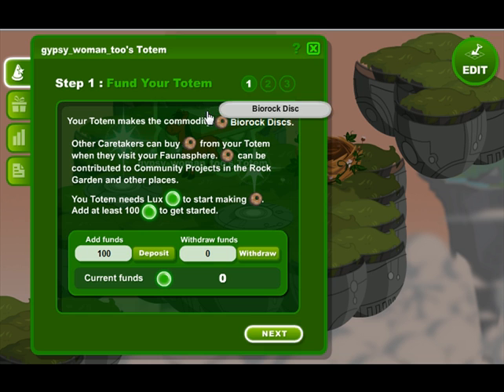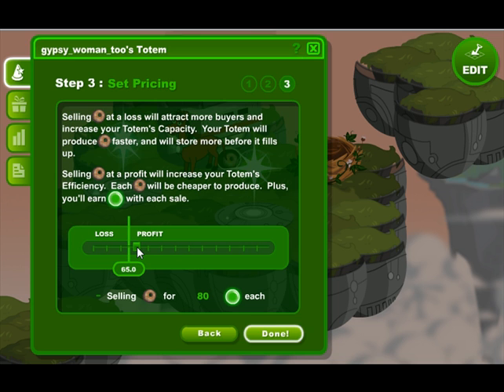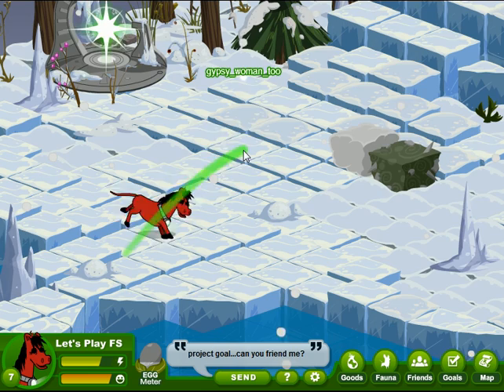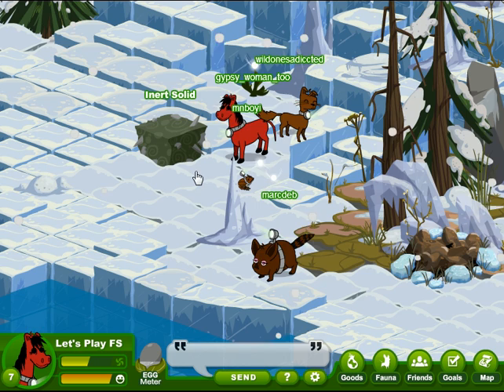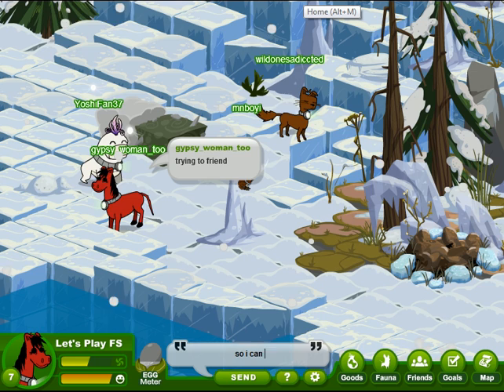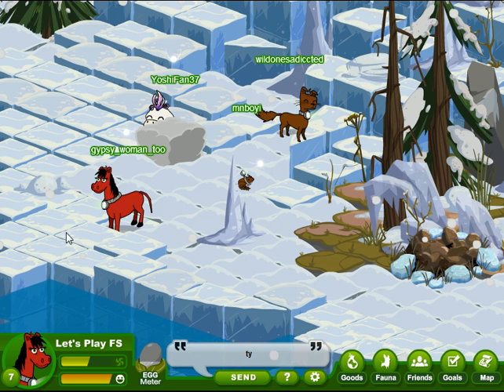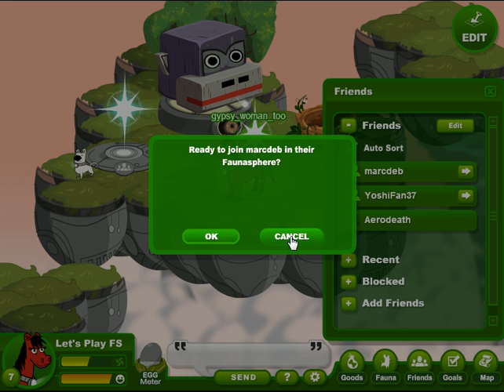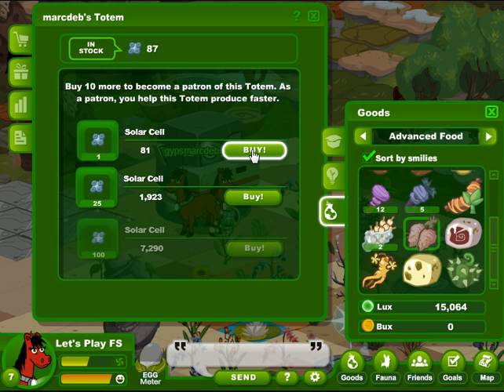Let's Play Faunasphere - Part 3 How Do Totems Really Work?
A tutorial for getting your totem up and running. We will have to make a friend to be able to visit other totems. So lets see about getting our totem running, Making a friend, visiting their totem and buying ingredients for the Community Projects. And just what is a Patron anyway? Let's go play FS and see.